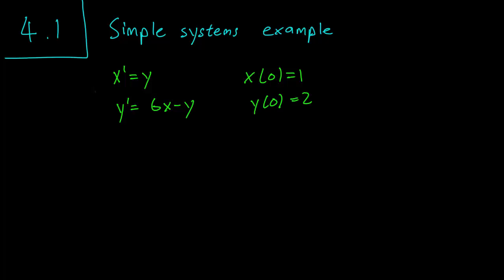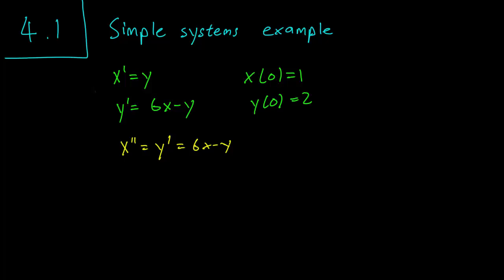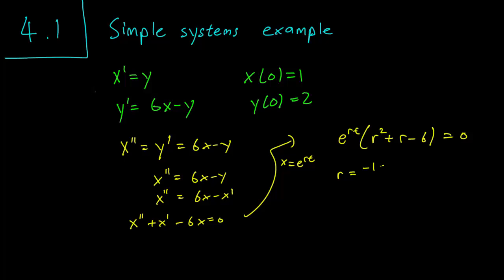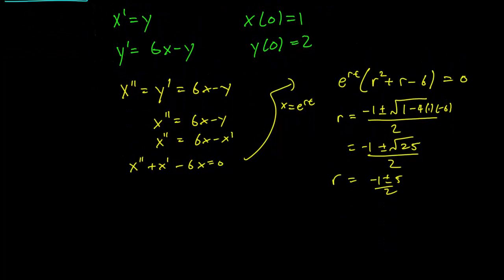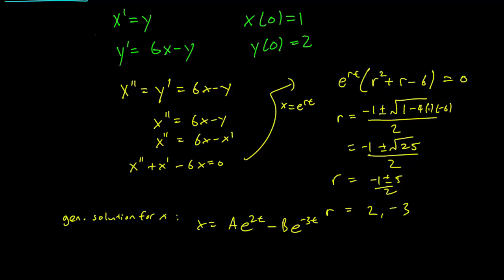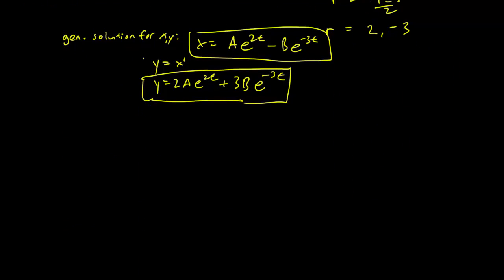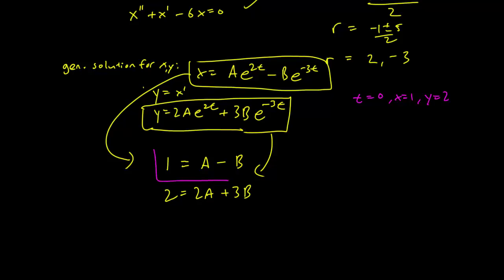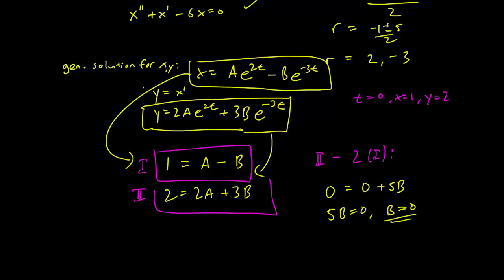4.1 Simple Systems Example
We solve a simple linear system of ODEs